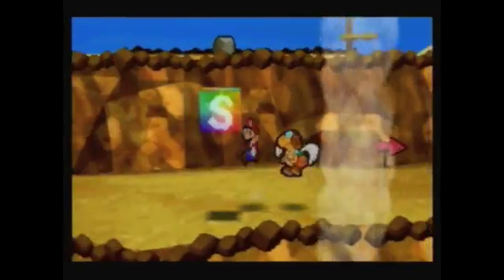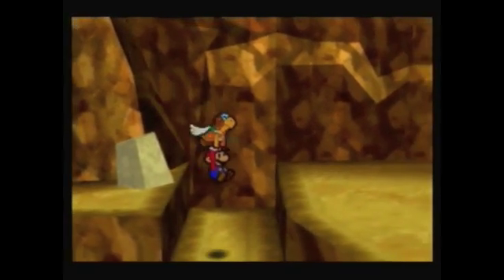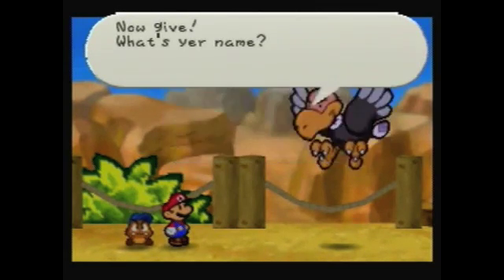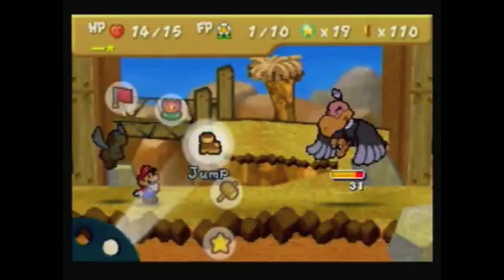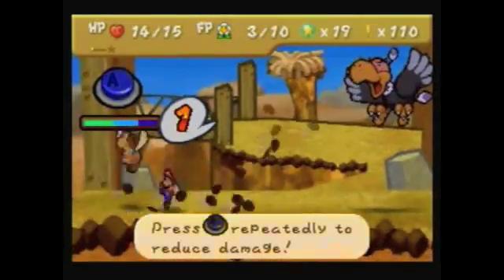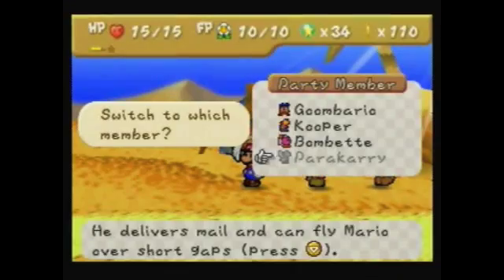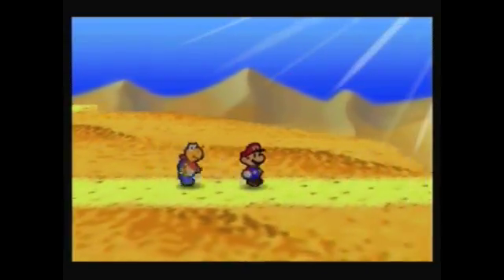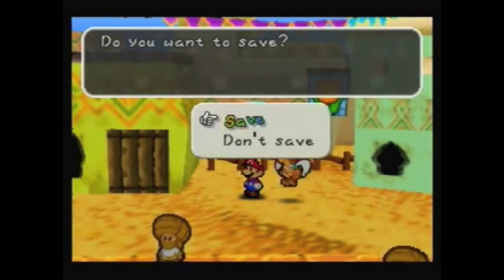Let's play Paper Mario part 17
I think Mario just killed a mother to be.